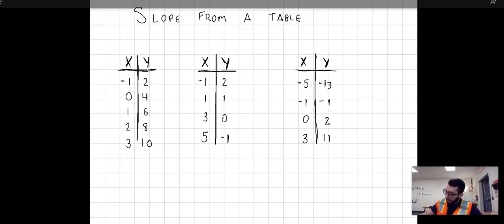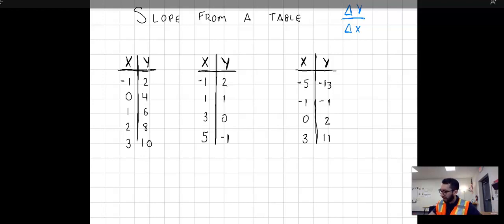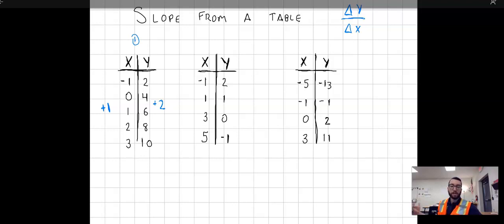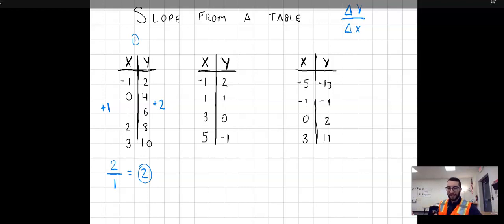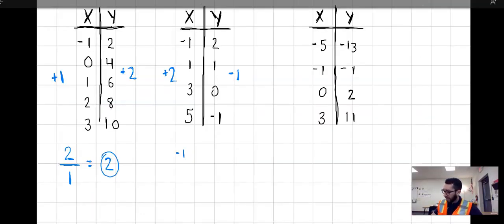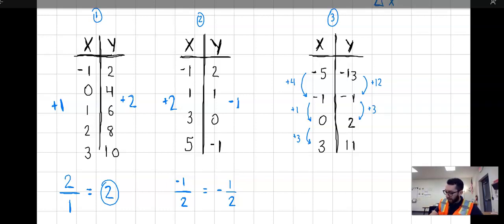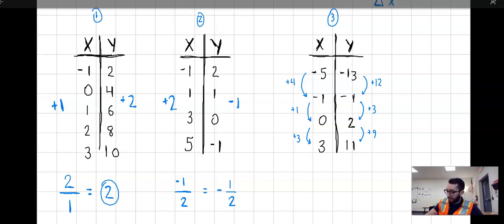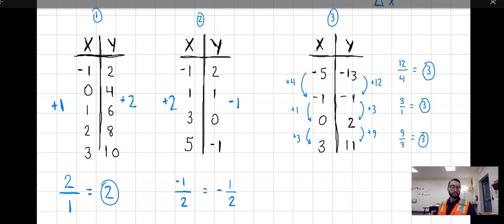Slope from a table